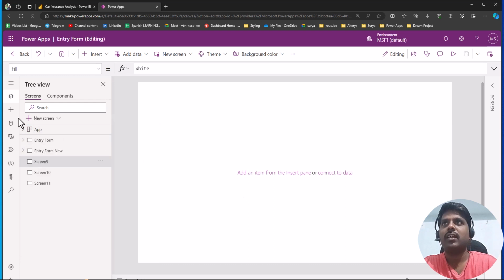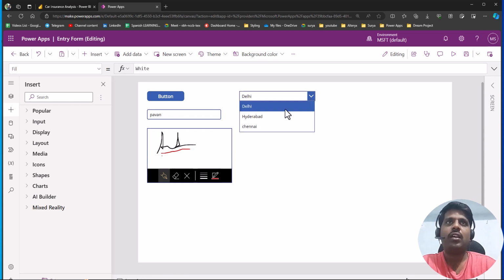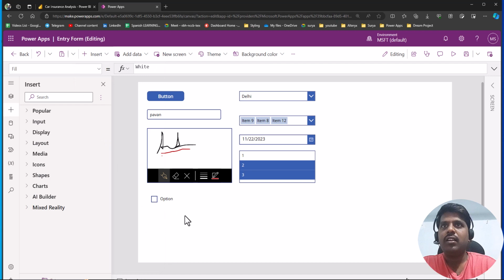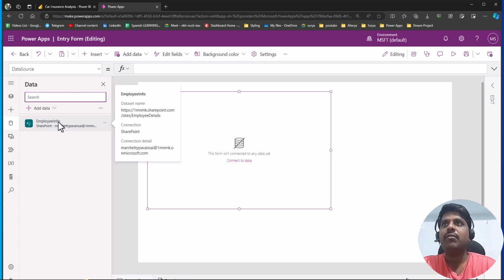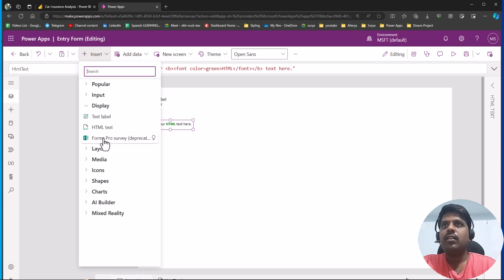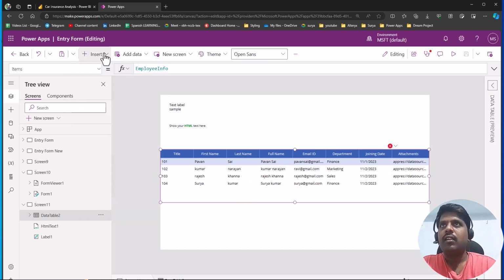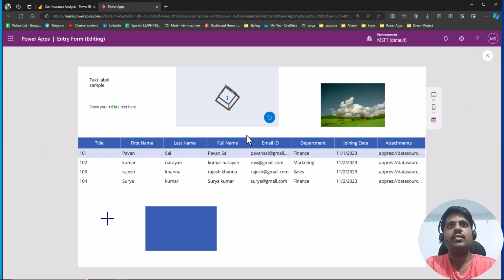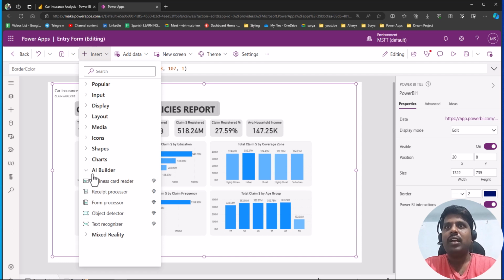Power Apps | Controls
This video is about Controls in Power Apps